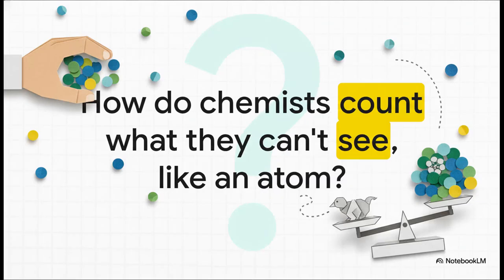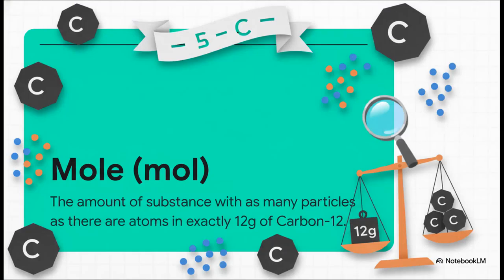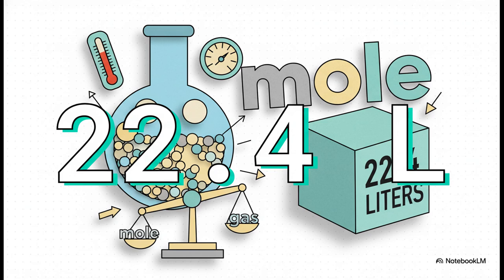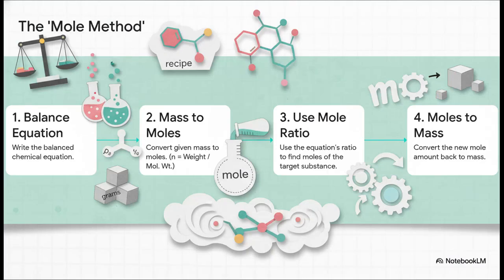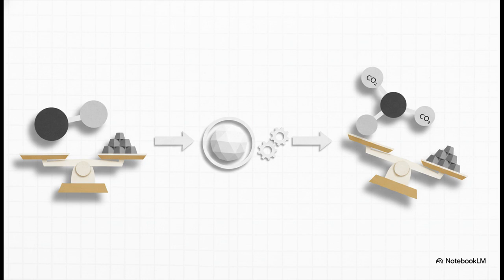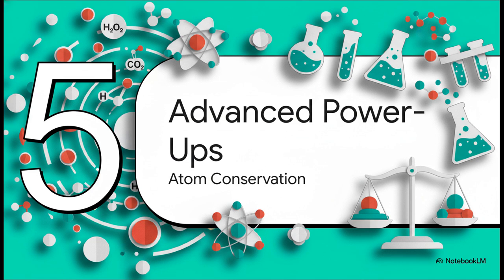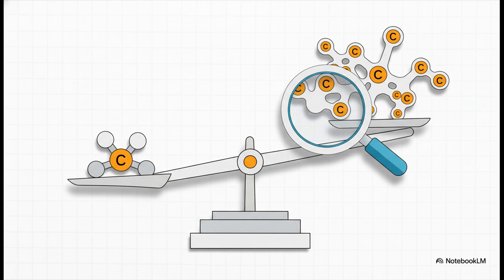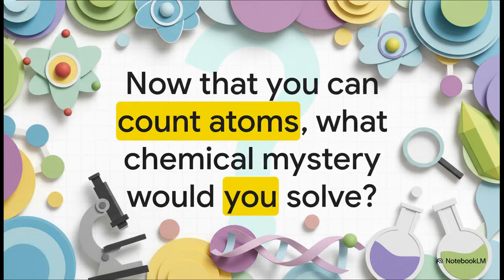The Mole Counting Tool KU Sem-1 1st Year